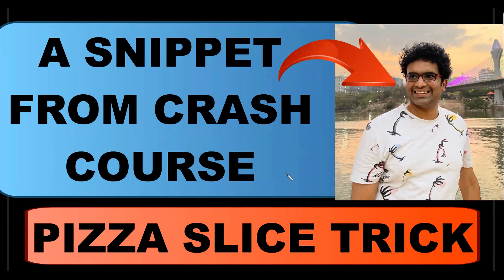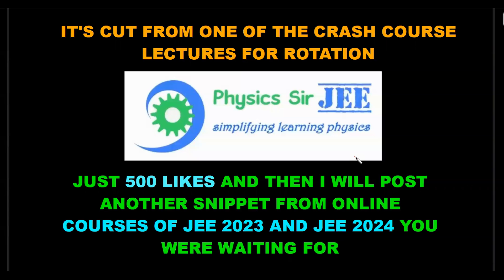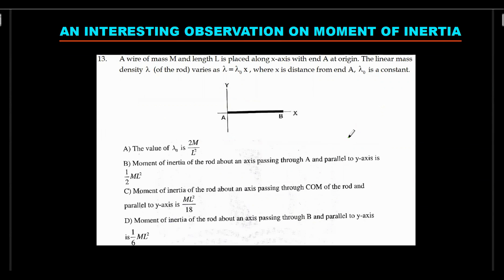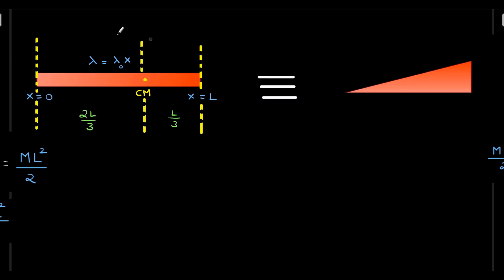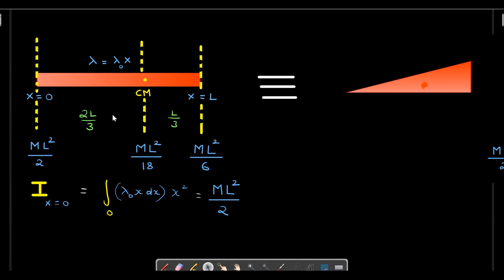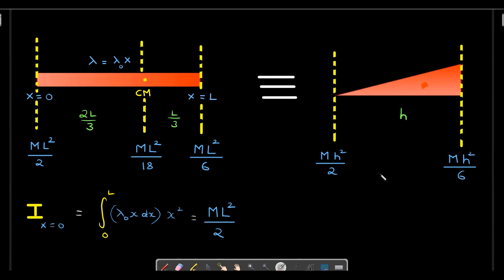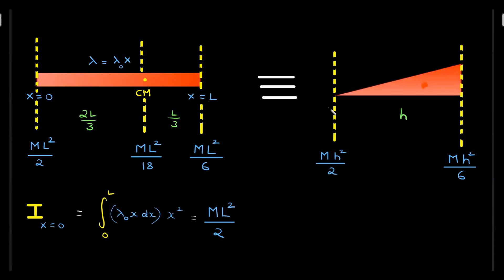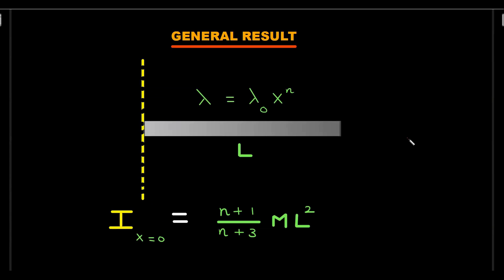See What this Amazing Rotation trick Can Do!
EARLY50 and referrals system expires tonight. Avail them to join our strong learning group in our app. 'Thanks for all the love' students , for making this a huge success 😃🙏

Enter org code as: caccq
and enter your phone number

The syllabus schedule weekwise till January 29 is uploaded to the free study material section of the app/web of physics Sir JEE.
Watch app launch video on YouTube for complete details

PHYSICS SIR JEE IS THE BEST, AUTHENTIC, RELEVANT APP FOR JEE ADVANCED PREPARATION.
THE BEST PLATFORM FOR PHYSICS JEE ADVANCED, JEE MAINS AND PHYSICS OLYMPIADS.
CHAPTERS:
0:00 INTRO
1:30 TARGET FOR NEXT SNIPPET
2:05 EARLY50 AND REFERRAL CODES EXPIRY
2:46 AWESOME TRICK ON ROTATION FROM CRASH COURSE
How to crack JEE Advanced 2023
How can I get a rank in IIT 2023
JEE Advanced 2023 CRASH COURSE by JANARDHAN SIR
JEE Advanced 2023 CRASH COURSE by PHYSICS SIR JEE APP